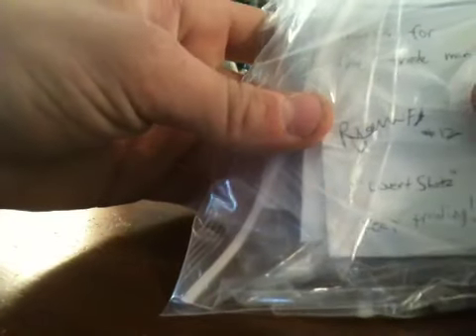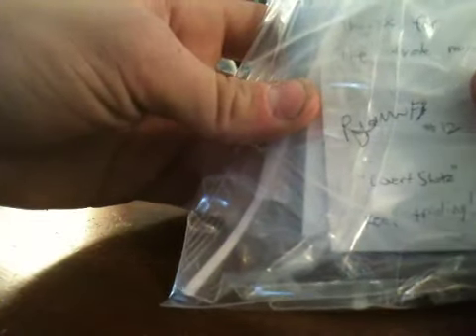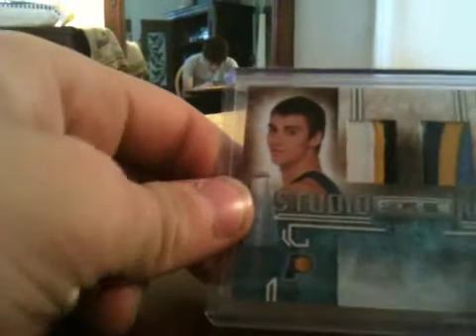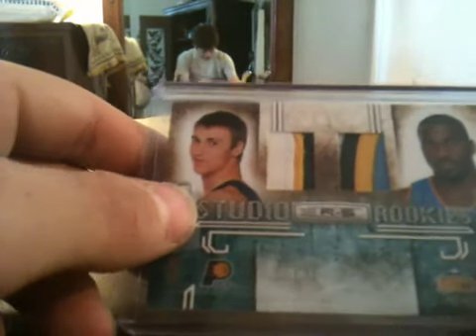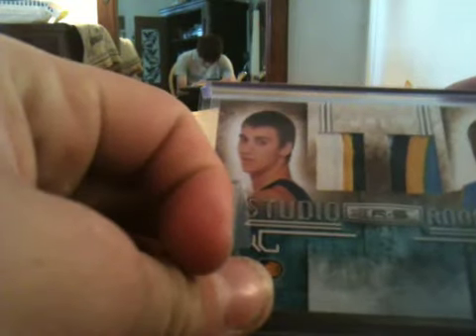Mailday from Covertzhots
Thanks Ryan